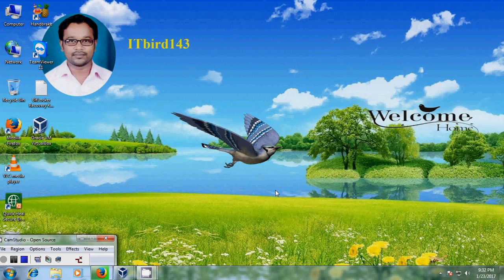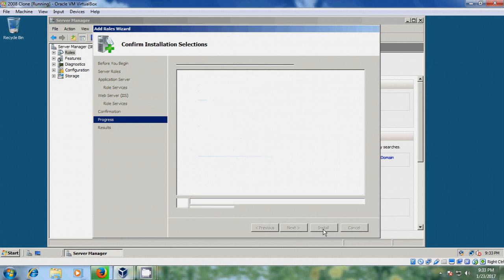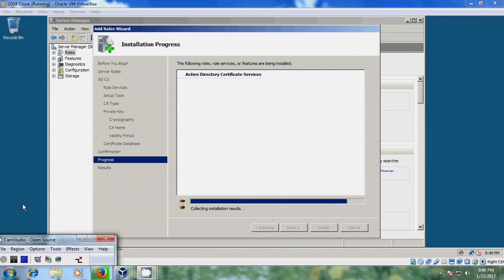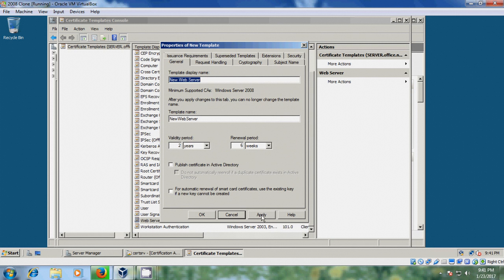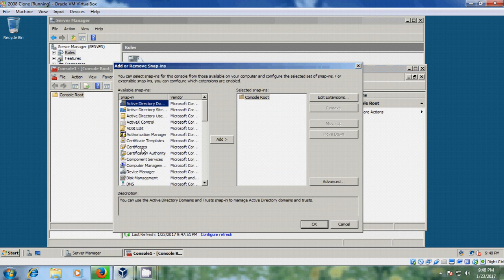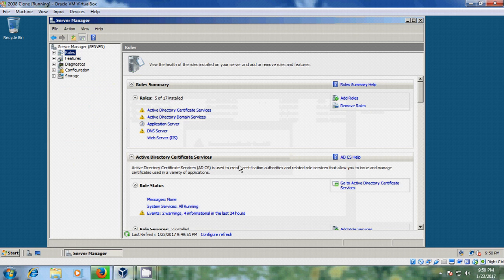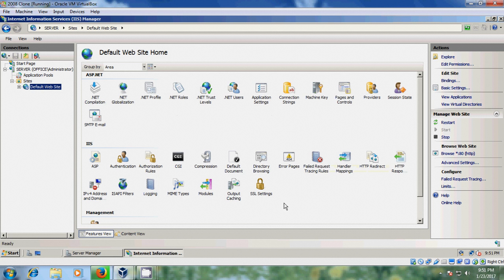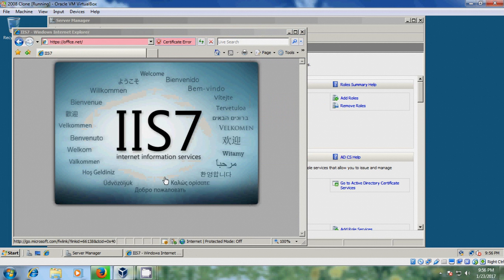Server 2008 - Creating certificates in Windows Server 2008 using AD certificate services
In this tutorial, I have shown how to create certificates required for different applications running on Windows Server 2008 by installing and configuring Active Directory Certificate Services role.